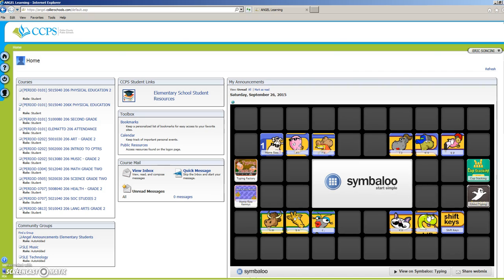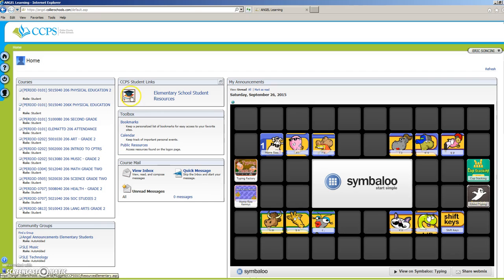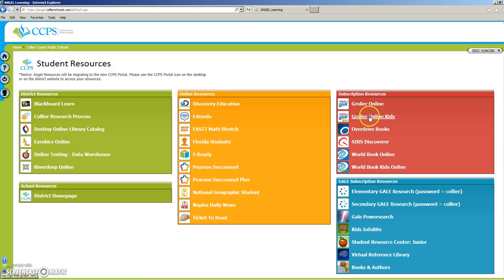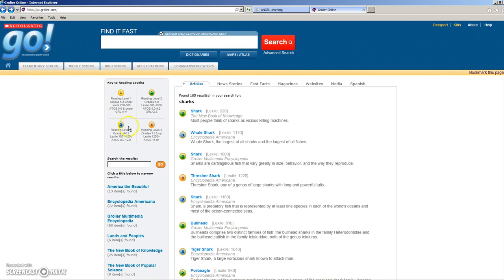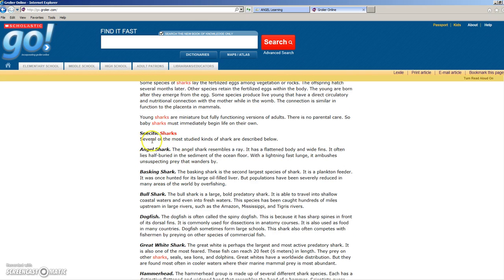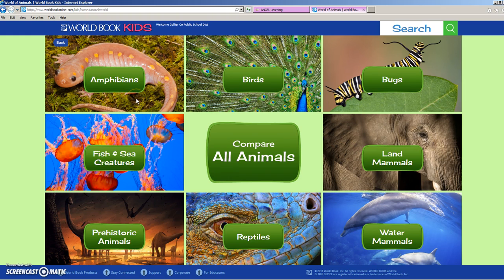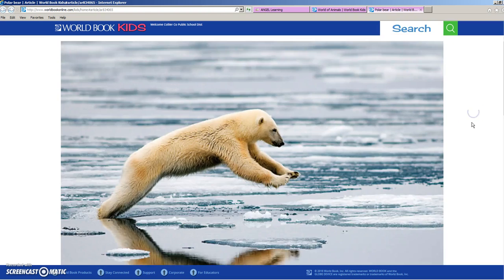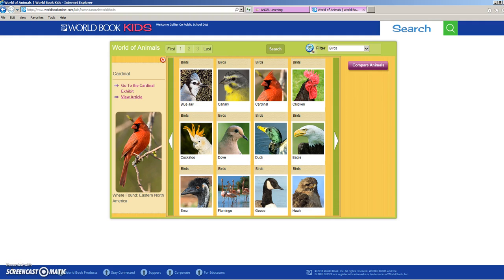2nd grade research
Teaching students how to research using the internet